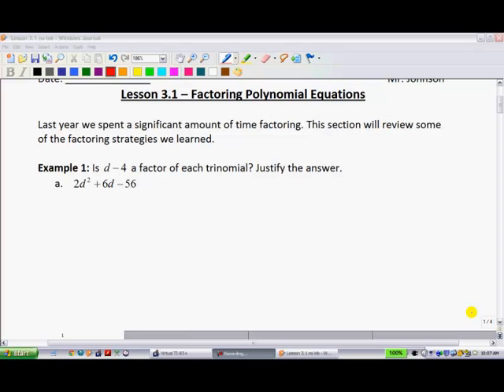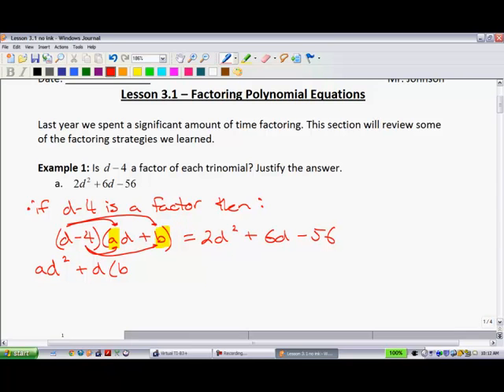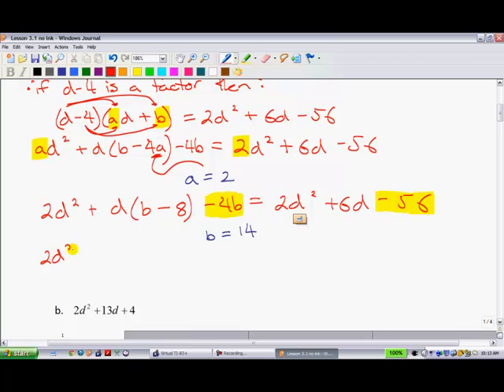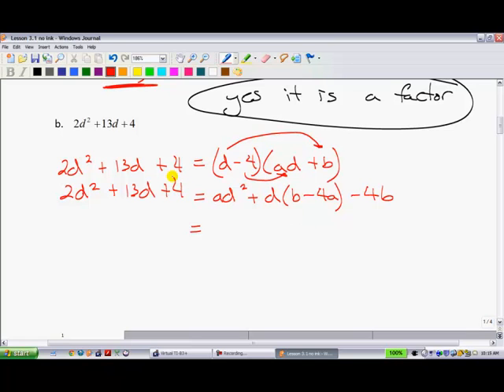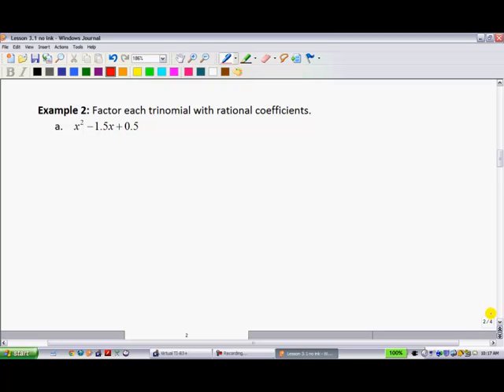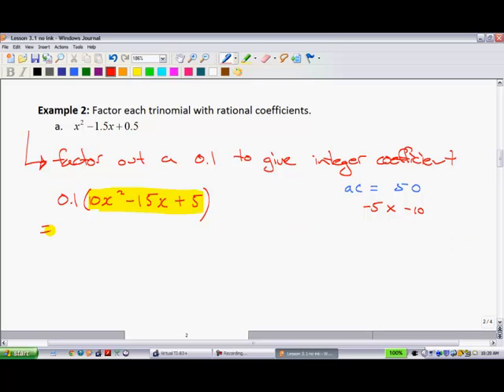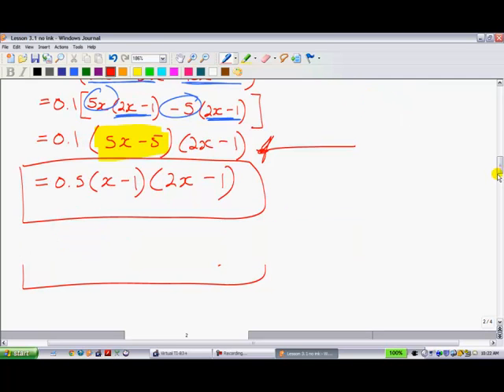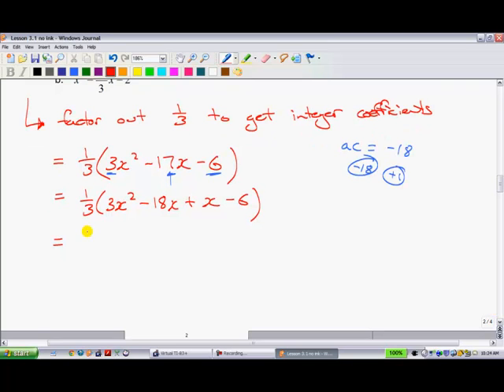Pre-Calc 11 - Lesson 3.1 (Part 1)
Factoring Polynomial Expressions